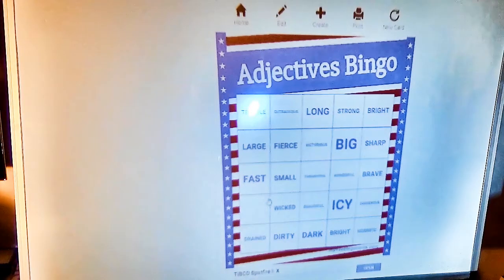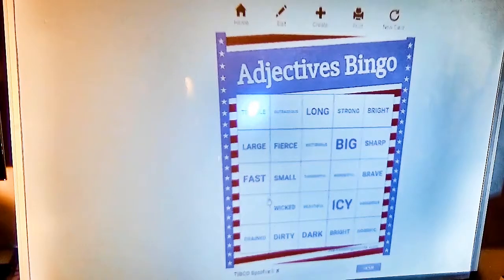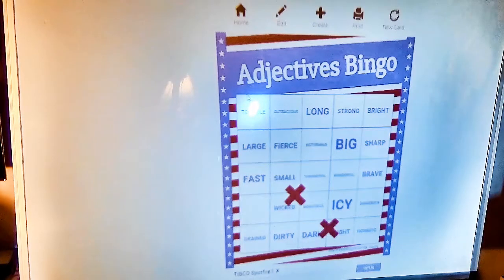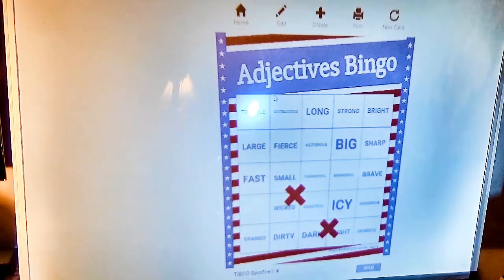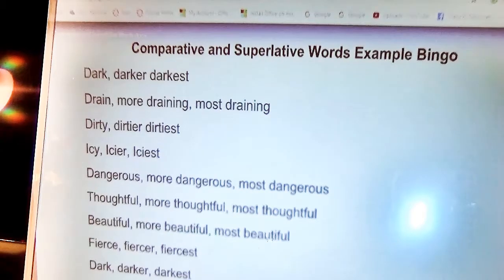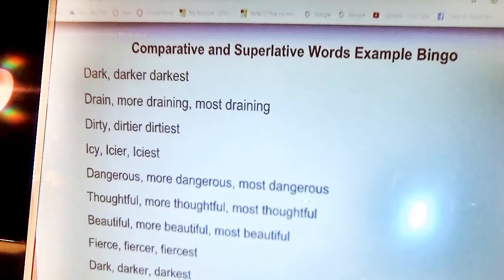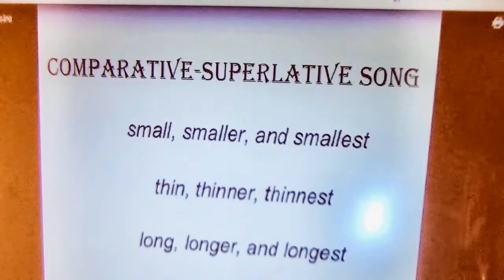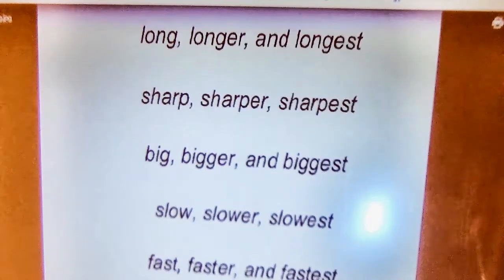Teaching Video. Micro Lesson Grammar Comparative & Superlative Adjectives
Capstone 2, Grammar Lesson Guided Practice